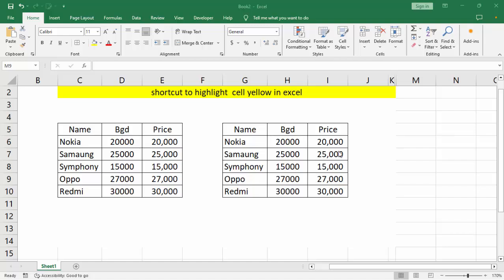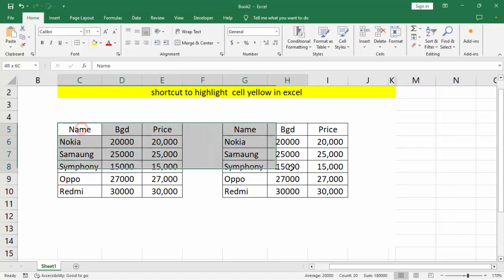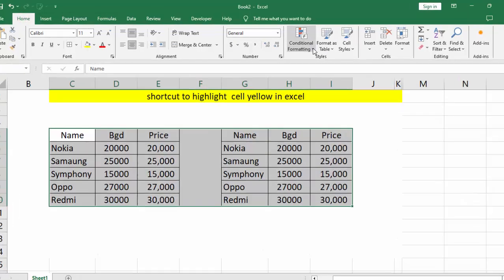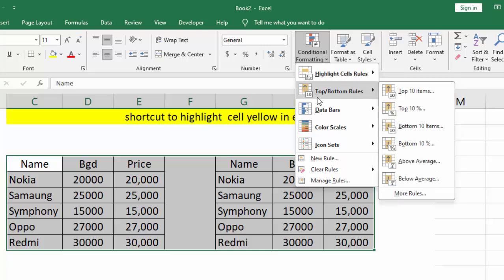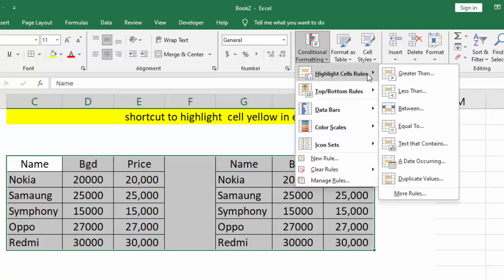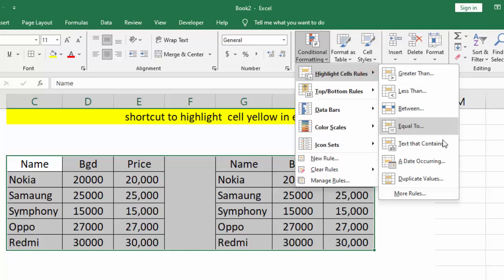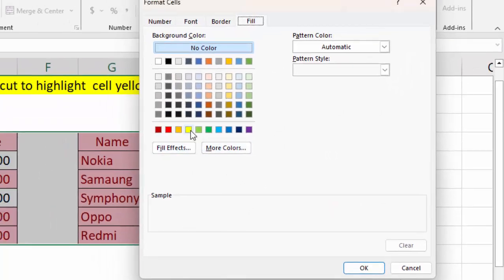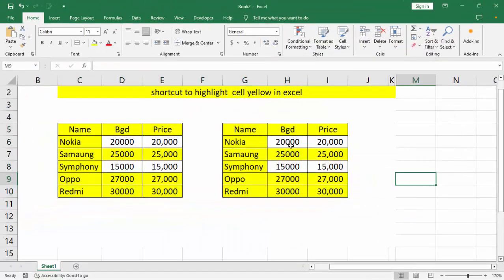Shortcut to highlight cell yellow in excel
In this video : shortcut to highlight  cell yellow in excel